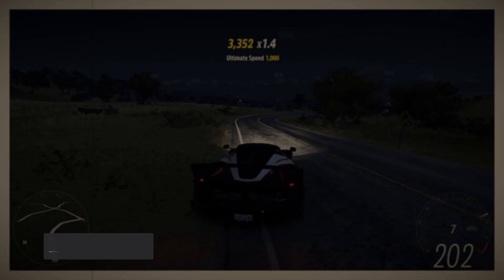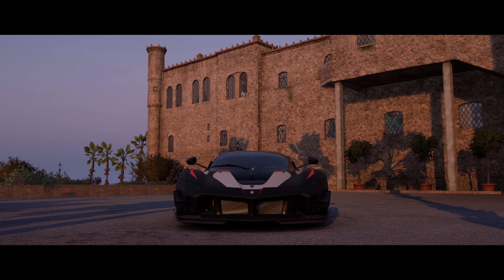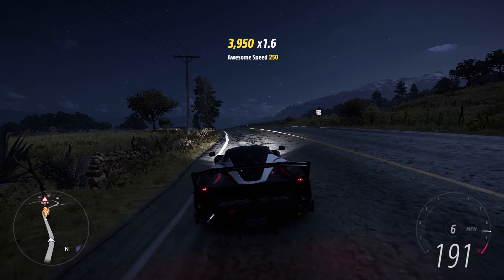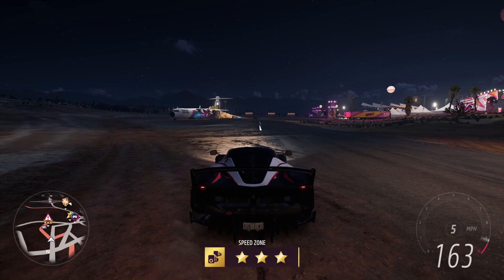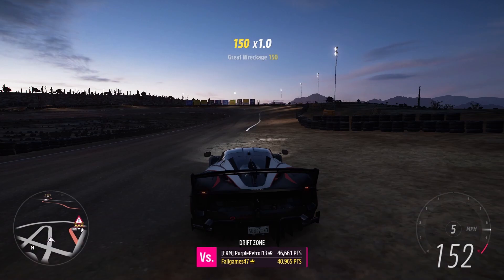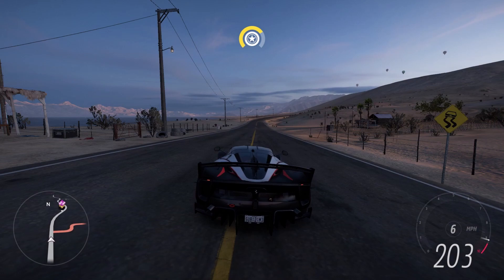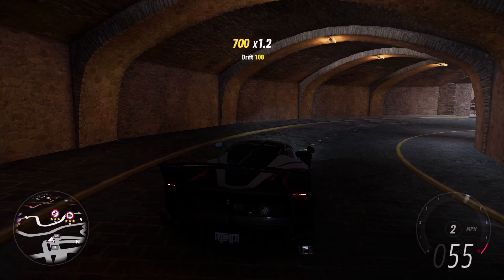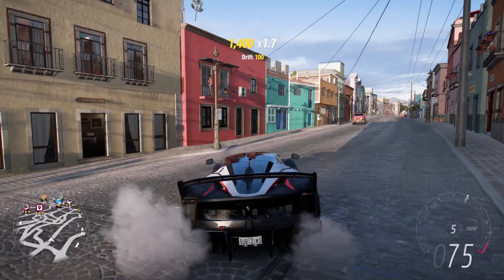Is this the BEST CAR in Forza Horizon 5? - Ferrari FXX-K EVO Review (First Drive)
The Ferrari FXX-K EVO is finally here!
I have gone on record saying this is going to be the best car in FH5,
so was I right?